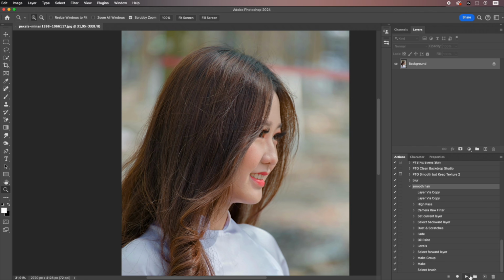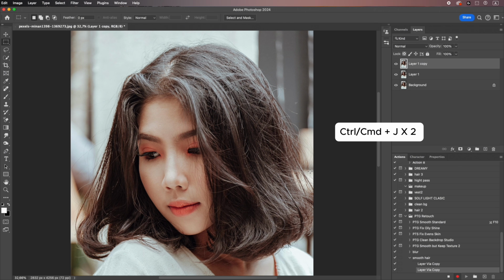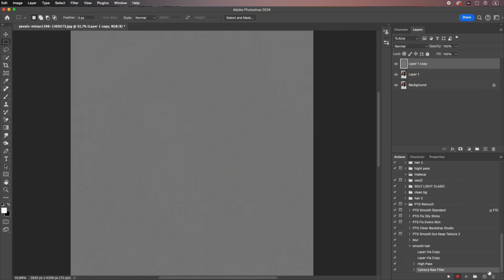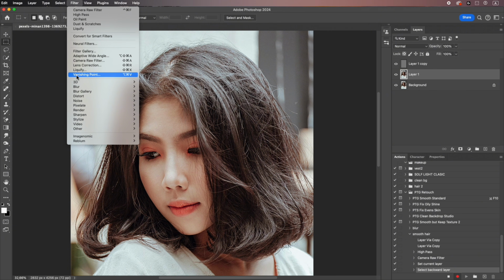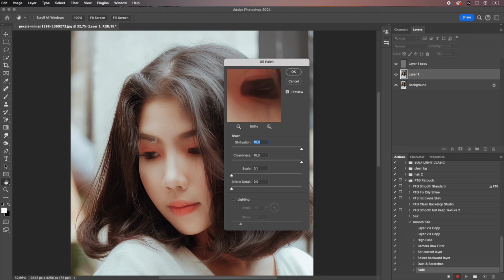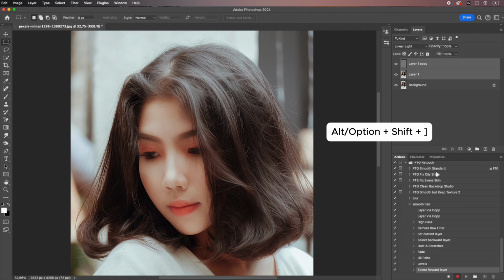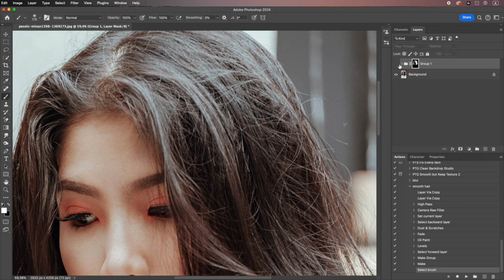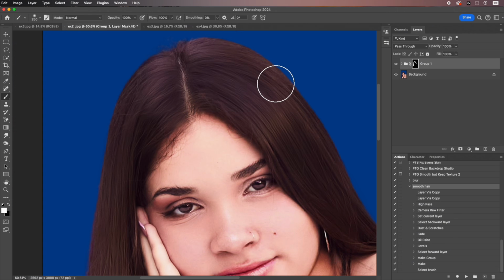Smooth Hair Instantly in Photoshop (Free Action)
Learn how to smooth messy hair in Photoshop quickly while still keeping it natural.
In this tutorial, I’ll show you a simple workflow — and I’ve also included a free action to help you speed up the process.
This method helps you clean up flyaway hair efficiently,
while still keeping full control by painting only where needed.

• MacBook Pro 16 INCH 24GB 512GB
• ASUS ProArt 27” 4K Monitor
• SanDisk Extreme SSD 1TB
• Keychron K8 Pro Keyboard
• Logitech G Pro
📷 Photography setup (not required for this tutorial)